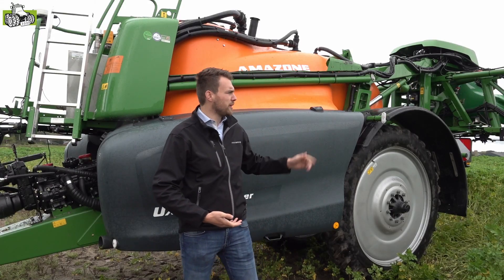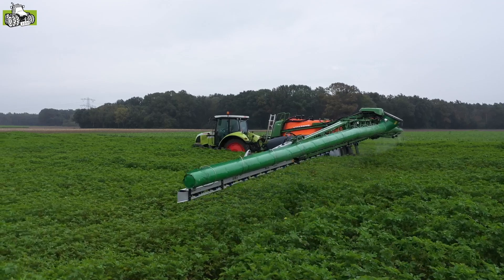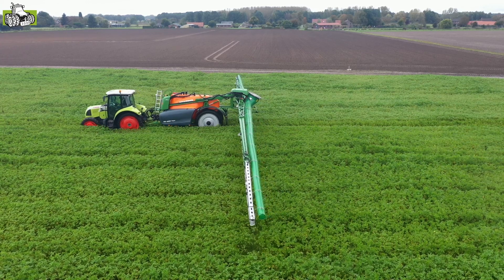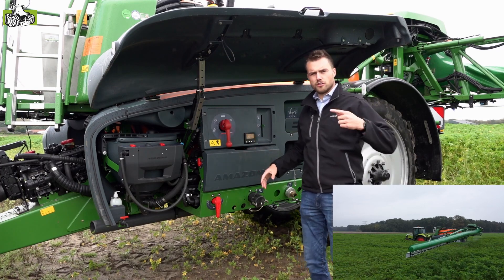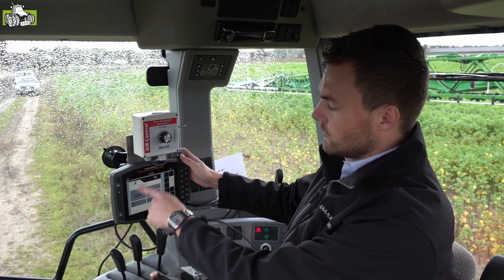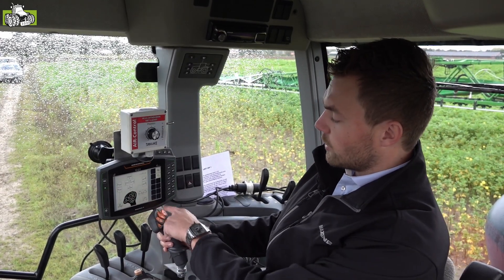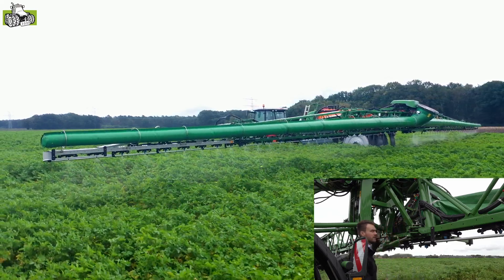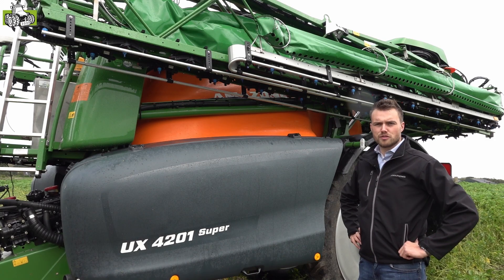Amazone spuittechniek in combinatie met luchtondersteuning nu verkrijgbaar